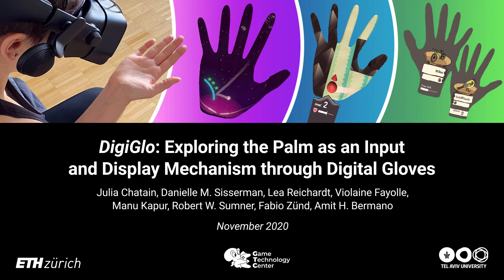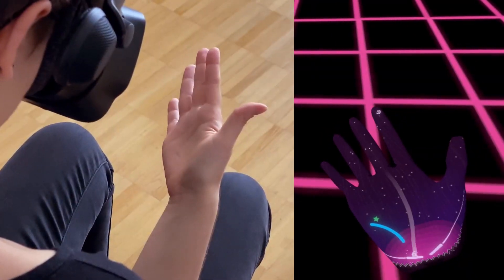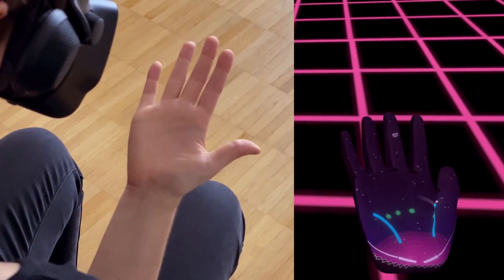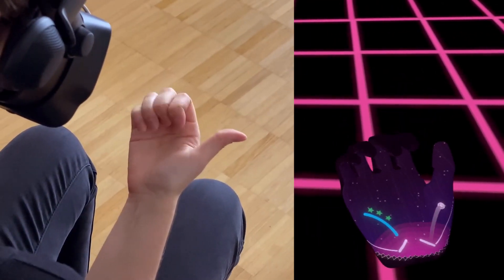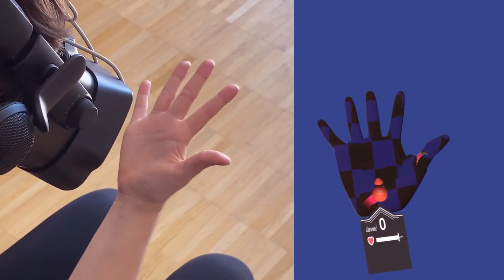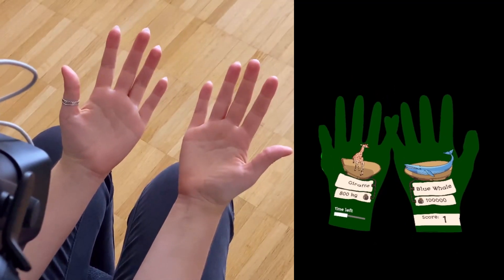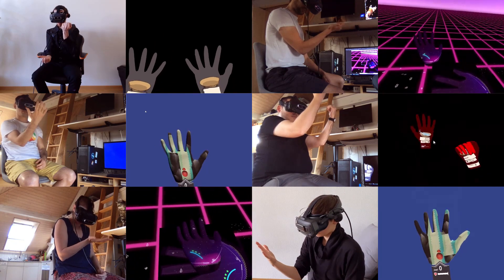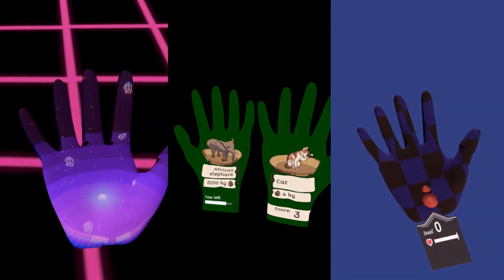DigiGlo: Exploring the Palm as an Input and Display Mechanism through Digital Gloves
Julia Chatain, Danielle M. Sisserman, Lea Reichardt, Violaine Fayolle, Manu Kapur, Robert W. Sumner, Fabio Zünd, Amit H. Bermano

Session: Novel Mechanics

Abstract
The shape and function of the human hand are intimately linked to our interaction with the physical world and sets us apart from our evolutionary ancestors. In the digital age, our hands still rep-resent our main form of interaction. We use our hands to operate keyboards, mice, trackpads, and game controllers. This modality, however, separates content display and interaction. In this paper, we present Digital Gloves (𝑫 𝒊𝒈𝒊𝑮𝒍𝒐), a system designed to evaluate the benefits of a unified hand display and interaction system. We explore this symbiosis in the context of gaming where users control games using hand gestures while the content is displayed on their bare hand. Building on established learning principles, we explore different hand gestures and other specially tailored interactions, through three carefully designed activities and two user studies. From these we show that this is an idea that has the potential to bring more intuitive, enjoyable, and effective gaming and learning experiences, and offer recommendations regarding how to better design such systems.

Video Previews for the The Annual Symposium on Computer-Human Interaction in Play (CHI PLAY 2020)